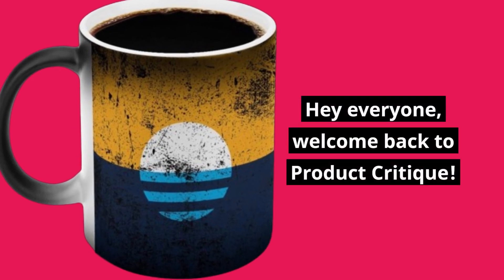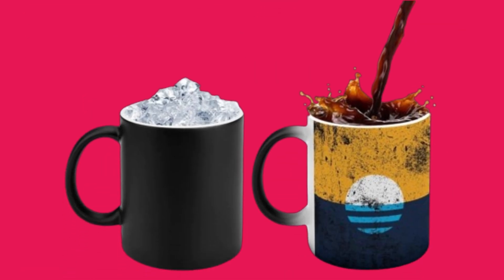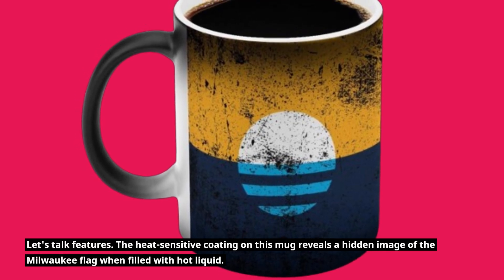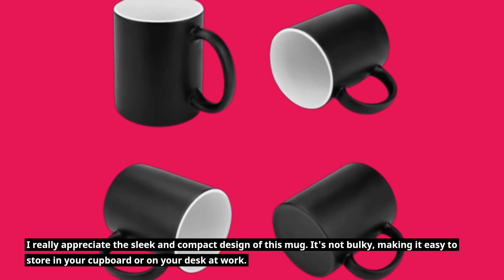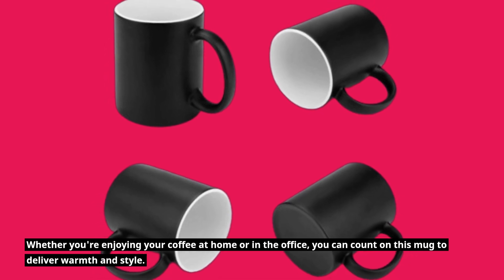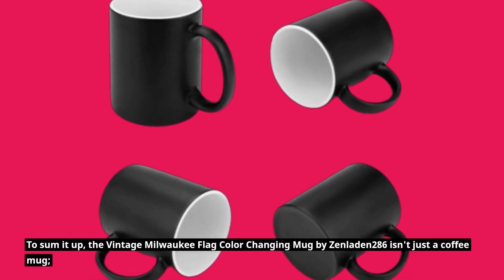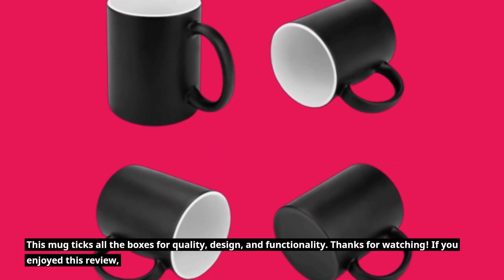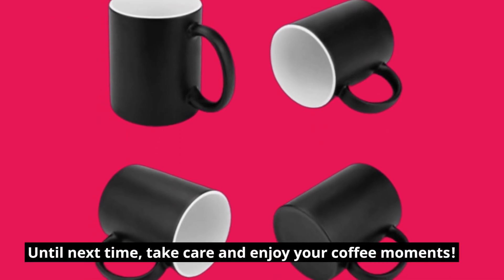☕ Zenladen286 Vintage Milwaukee Flag Color Changing Heated Coffee Cup | Best Milwaukee Coffee Mug ☕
Amazon Product Name : Zenladen286 Vintage Milwaukee Flag Color Changing Mug Heated Coffee Cup

Looking for a coffee mug that combines style and functionality? Our video on the **Best Milwaukee Coffee Mug** is here to help you find the perfect one! We review a selection of top-rated Milwaukee coffee mugs, focusing on their design, durability, and how well they keep your coffee hot. Discover which options are the **Best Milwaukee Coffee Mug** for adding a touch of Milwaukee pride to your morning routine. Watch now to find the ideal mug that blends practicality with great style!